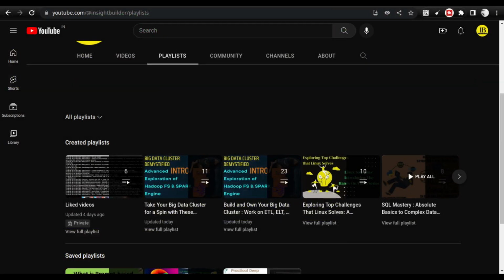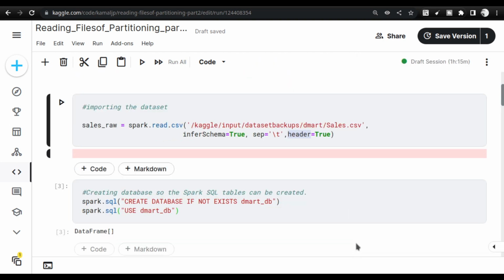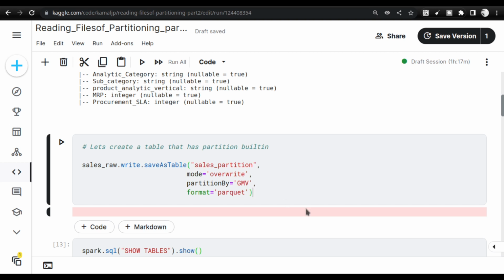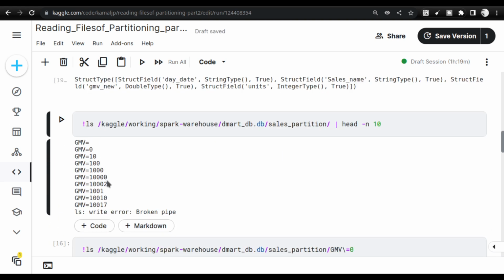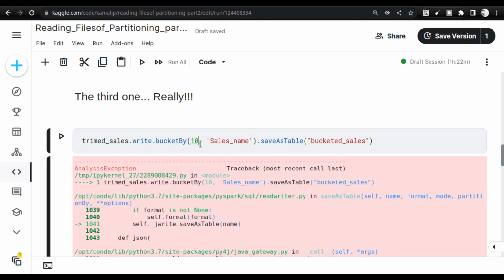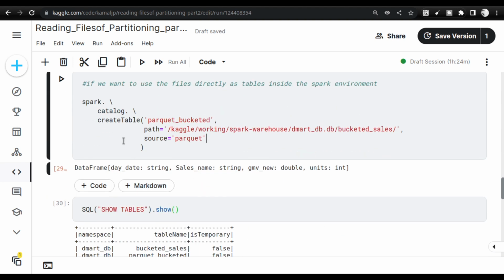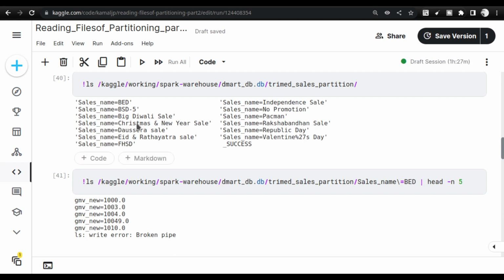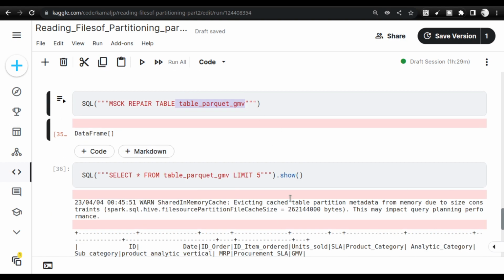Loading Data Demistified: 4 Ways Of Reading Data In To Spark SQL & Getting Files to Do the Work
The video discusses the way of loading the data, from messy real world data, and other clusters.